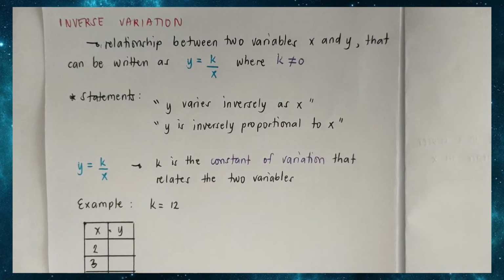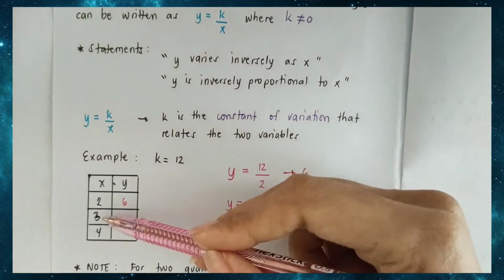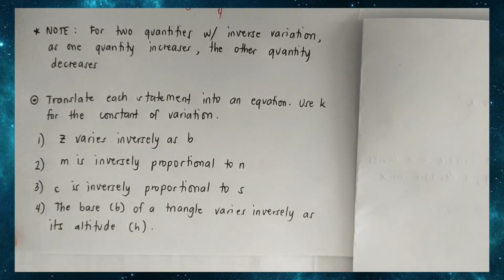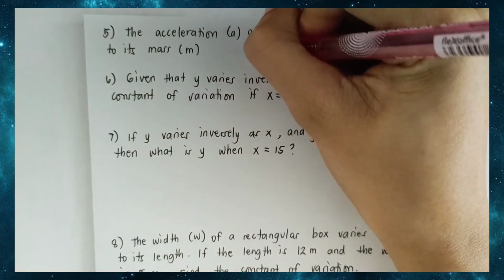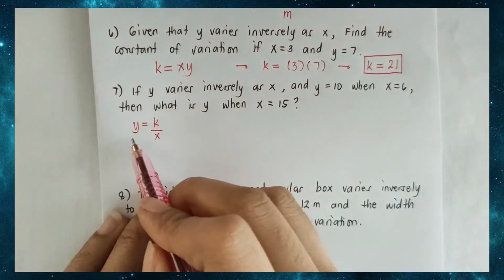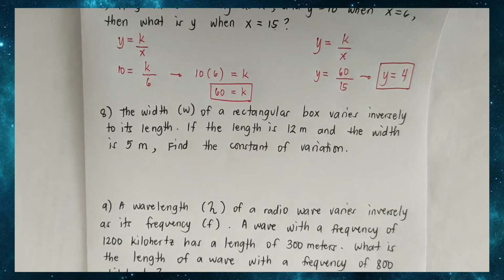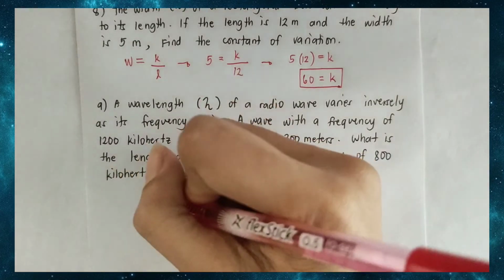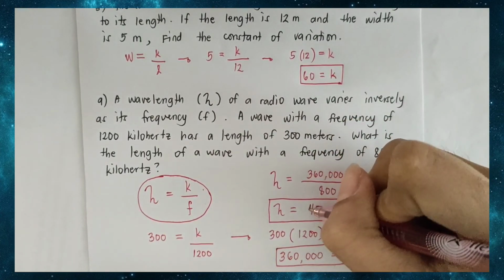INVERSE VARIATION (Definition and Examples)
This video focuses on the Inverse Variation examples and word problems. It shows you how to write the appropriate equation or formula and to solve for k and y.